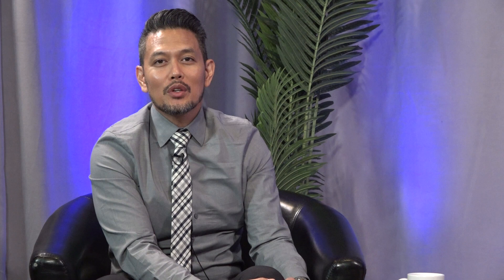Botulinum: Avoiding Problems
Dermcast.live host Rob Casquejo, PA-C, refers to Ilanit Samuels, MCMS, PA-C, as an “expert injector” in this video interview focused on avoiding problems when using botulinum. The two “injectors” discuss evaluating patients and determining the appropriate dose necessary to achieve the desired result. Samuels reminds listeners that applying the “less is more” approach is beneficial when you consider that product can be added to the site, but it cannot be removed once it is injected. This video is a valuable conversation for novice and advanced injectors.